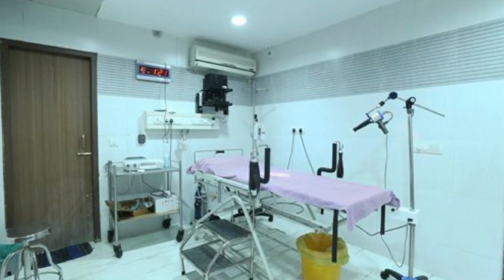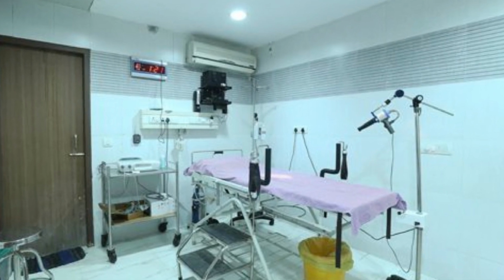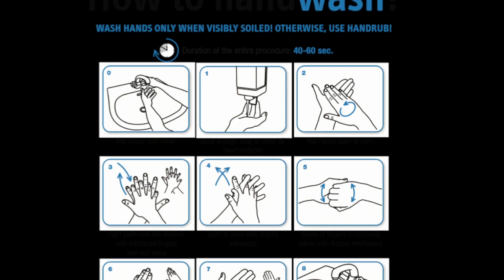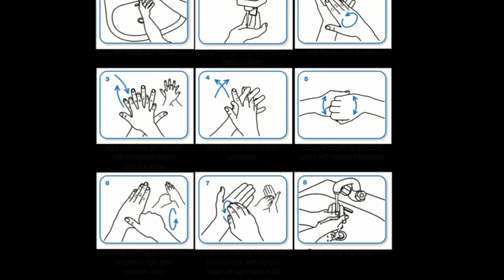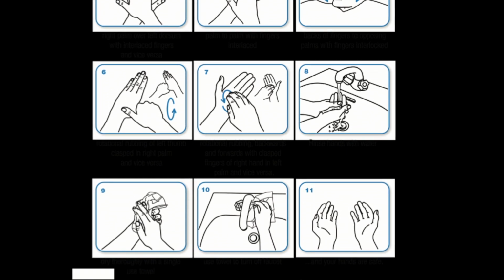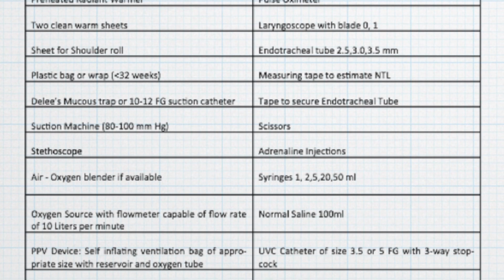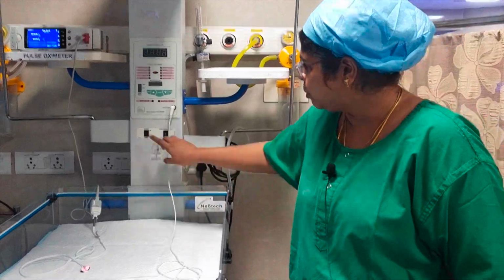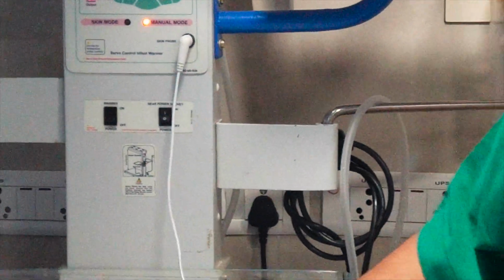Neonatal Resuscitation Program | Part 1 - Preparing for birth